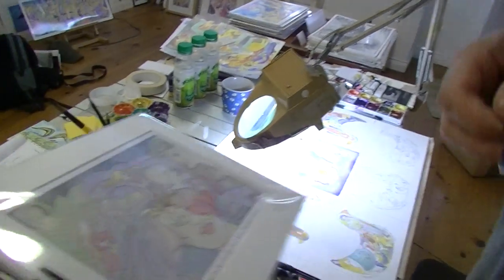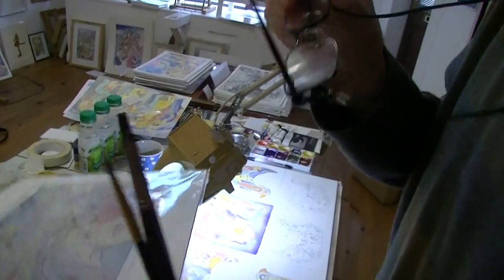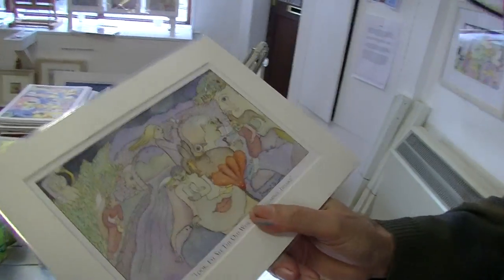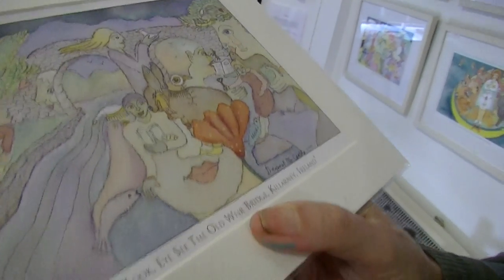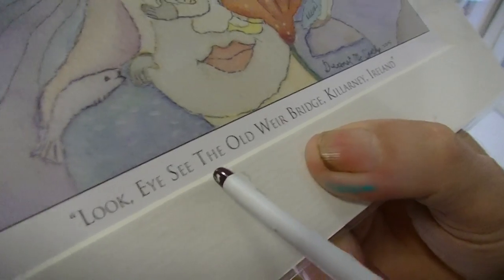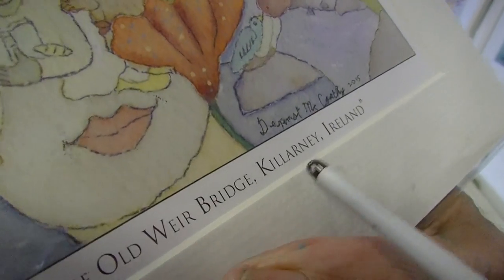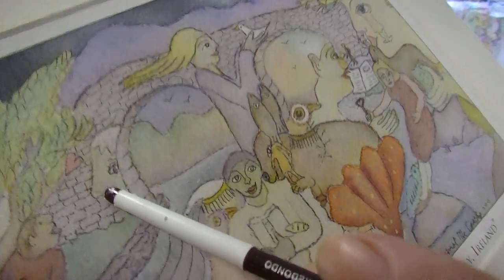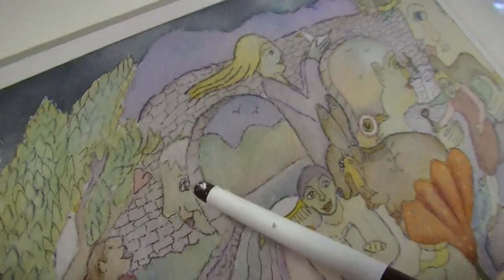Dermot McCarthy Art Gallery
Barry's Lane off High Street
Killarney